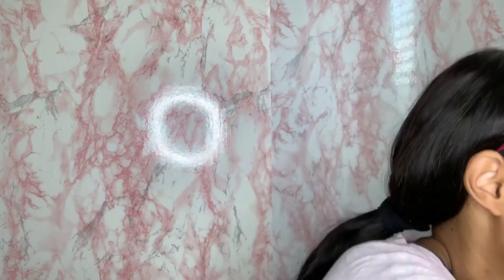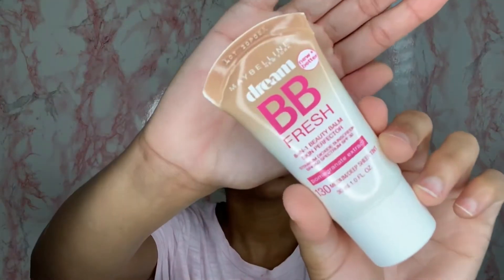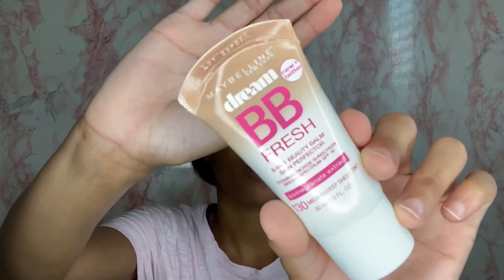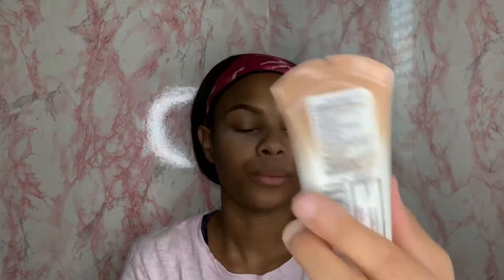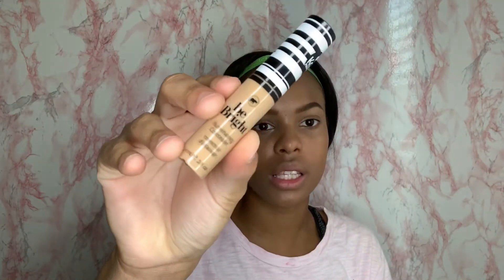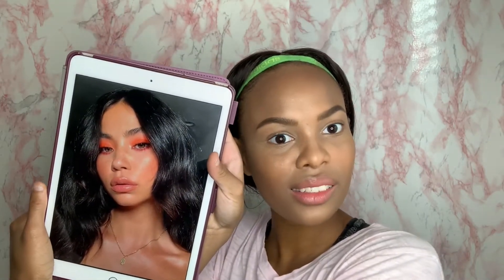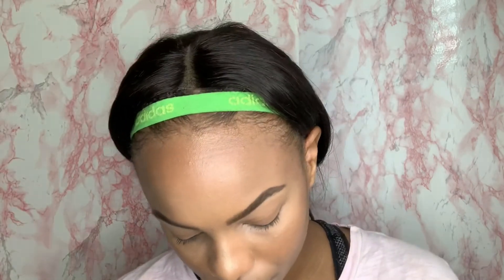TANGERINE DREAMS| summer makeup 2020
We are doing another colorful makeup! Haven’ t done one in a while. I decided that I wanted to do a nice, vibrant, and fun summer look, so I did this amazing, orange neon summer makeup look. This makeup is so great for my lovely black, melanin women of all shades. I hope you guys enjoyed this video as much as I did creating it. Please help support each other and the black community and black creators during these tough times in this world. Remember no justice no peace, no one is free until we are all free🧡🧡

♡︎ 𝚁 𝙴 𝙲 𝙴 𝙽 𝚃   𝚅 𝙸 𝙳 𝙴 𝙾 ♡︎
CHILL SUNDAY VLOG| studying, household chores, puppy love

Age: 20

Editing: inshot/lumafusion

Musician: Jef

☞︎ 𝙄𝙛 𝙮𝙤𝙪 𝙨𝙚𝙚 𝙩𝙝𝙞𝙨 𝙘𝙤𝙢𝙢𝙚𝙣𝙩 𝙖 🧡 𝙙𝙤𝙬𝙣 𝙗𝙚𝙡𝙤𝙬!